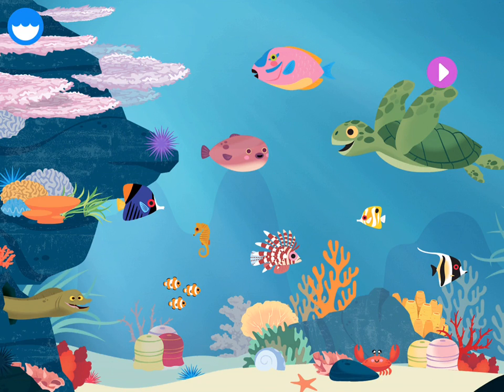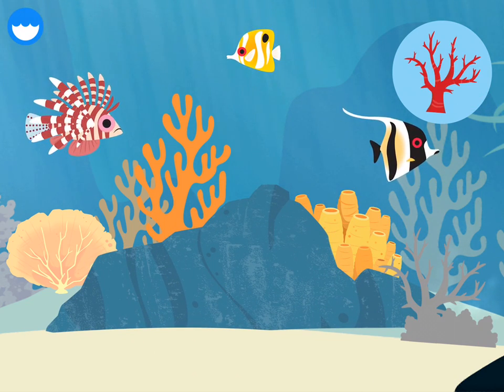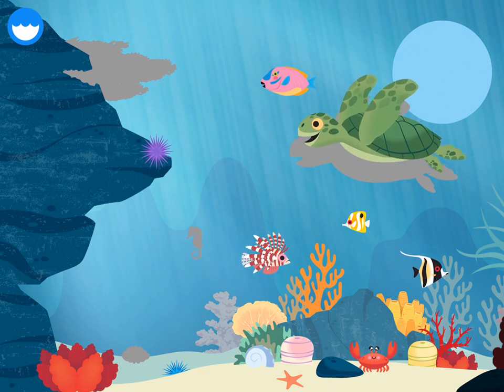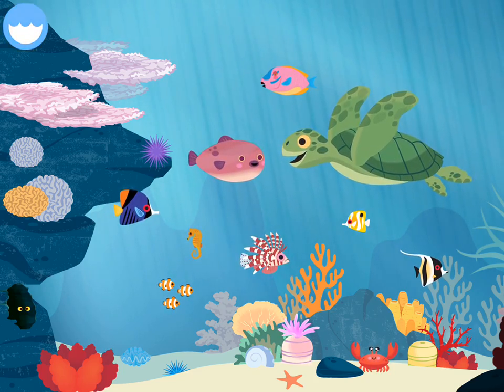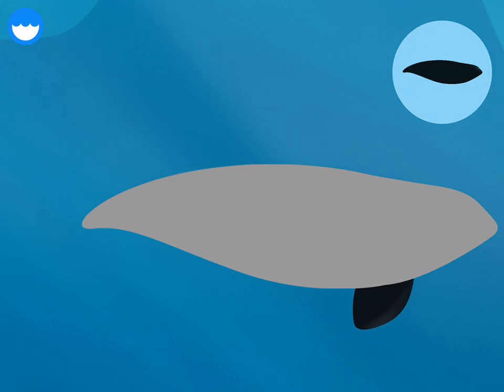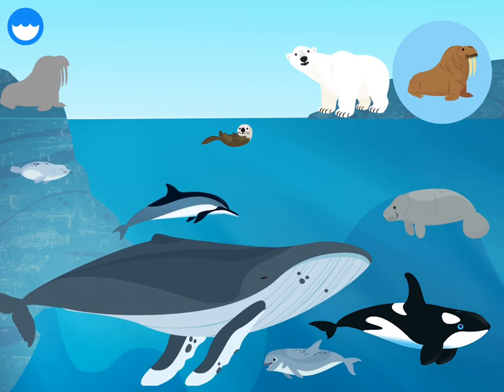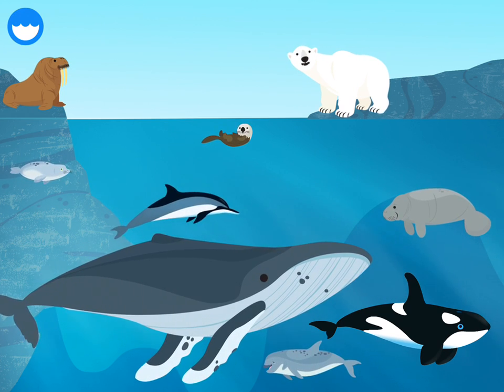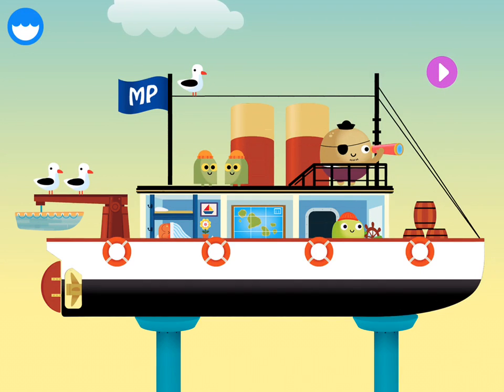MarcoPolo Ocean- Science for Kids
FREE for a limited time! - I'm always on the lookout for science education apps for the kids so here's MarcoPolo Ocean by MarcoPolo Learning, Inc. The same team that brought you MarcoPolo Weather.

MarcoPolo Ocean is an explore and build app covering Coral Reefs, Marine Mammals, Fishes, Boats and Submersibles. Kids get to explore and interact with the inhabitants of the ocean including deep sea creatures, interaction additionally involves building the boat and submersible.

MarcoPolo Ocean is available for USD2.99 but is currently Available for FREE for a limited time on the iTunes store: